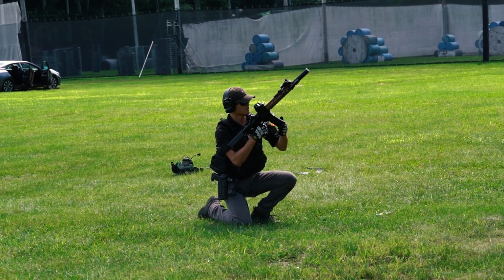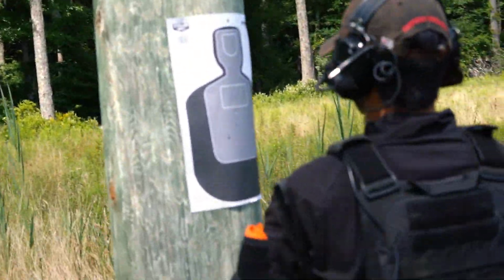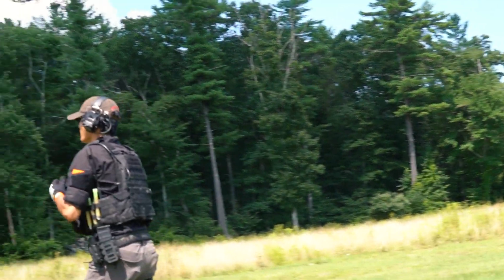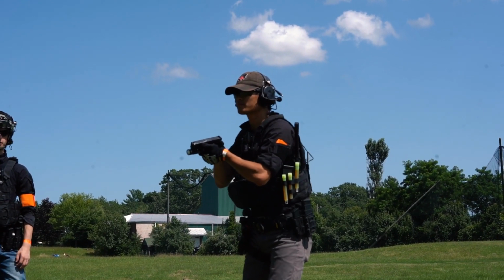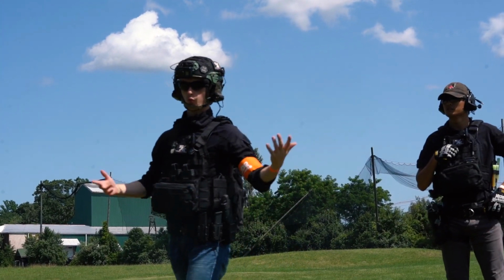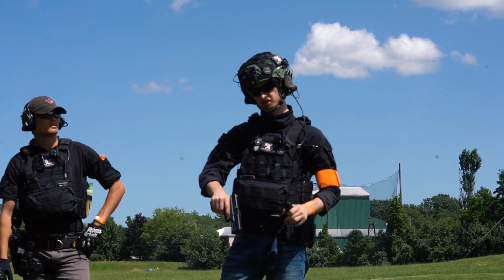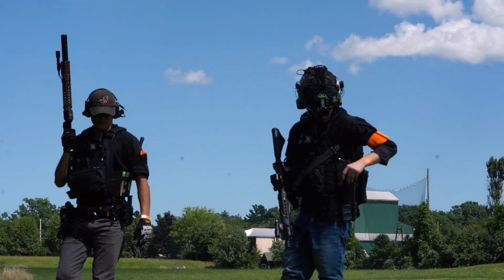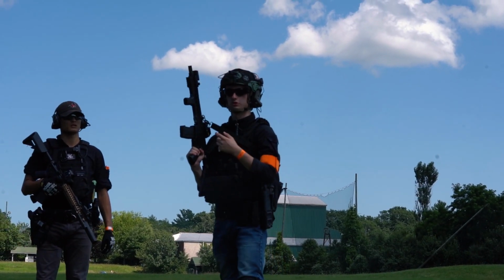Real Steel Tactics in Airsoft? Does Real Training Correlate to Airsoft?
Quick rundown of which drills Anthony and I run before getting onto the field. This helps us warmup and prepare for engagements while working our muscle memory.

Callsign Rice is an Airsoft player out of the United States. His focus is primarily on guns/gear reviews, gameplay, and tips and tricks. This is solely Airsoft. In no way do we condone acts of violence or the glorification of firearms.

I own the rights to all footage used in this video